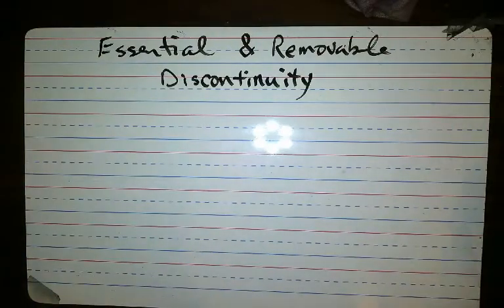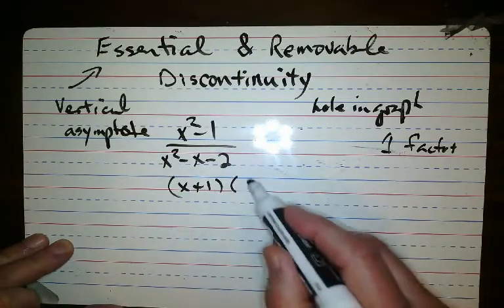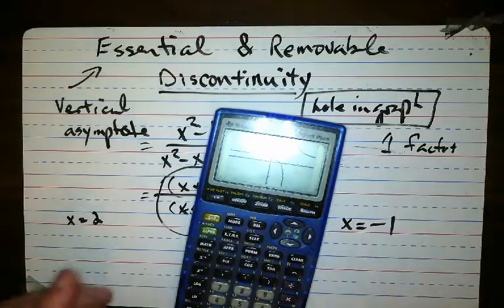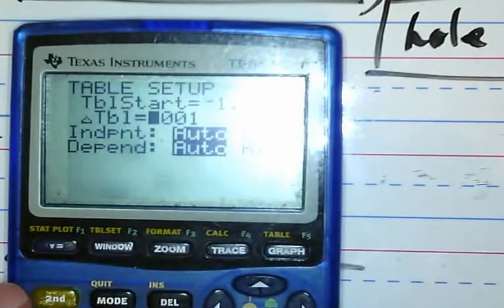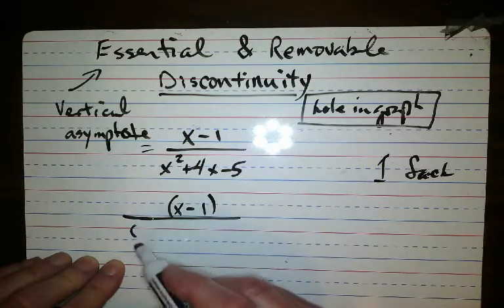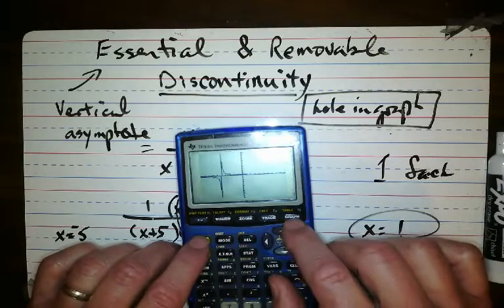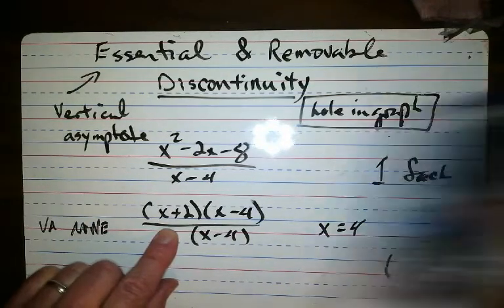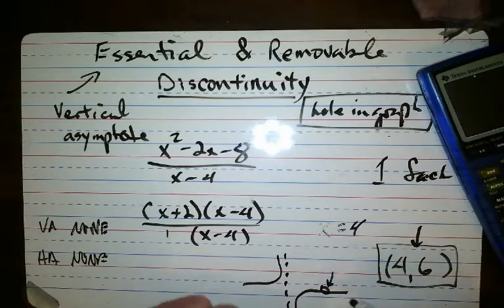Removable Discontinuity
How to find essential & removable discontinuities